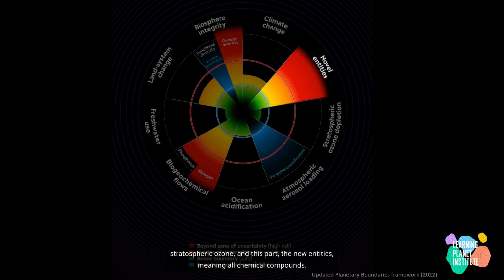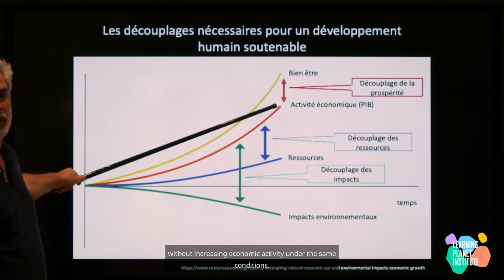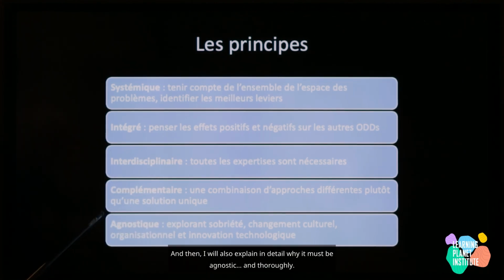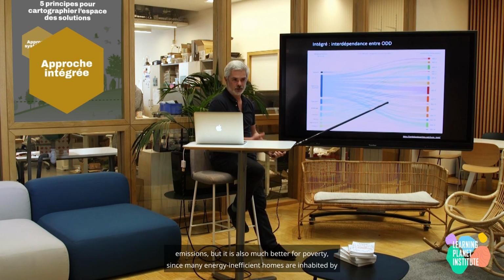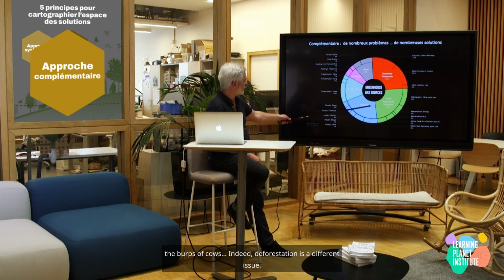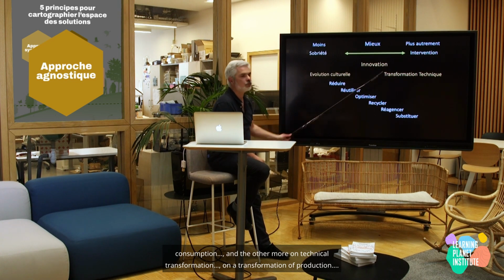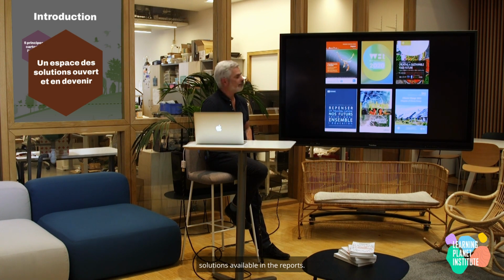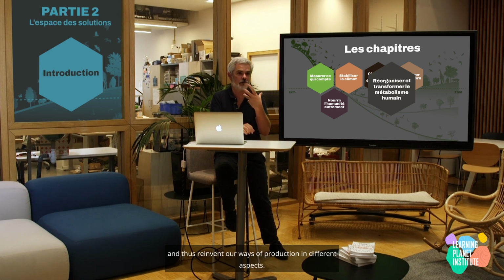EPISODE 1/9 The space of solutions - Part 2 of the MOOC "What paths to a sustainable world?"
EPISODE 1/9 of "The space of solutions" - Part 2 of the MOOC "What paths to a sustainable world?"
by Gaëll Mainguy, Deputy Managing Director of the Learning Planet Institute

"Introduction"
This introductory episode takes up key elements from Part 1 and explains the methodology for building subsequent episodes.

-- Sources of illustrations and content for further reading and feedback questionnaire
A link to the full original source is required for any reuse. Thank you for your understanding.

©Antonin Weber _ Hans Lucas